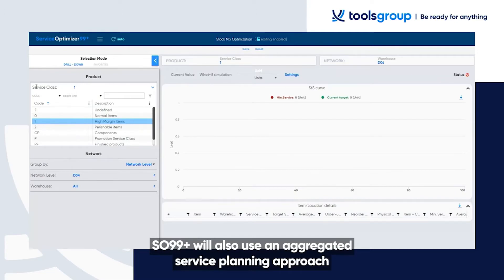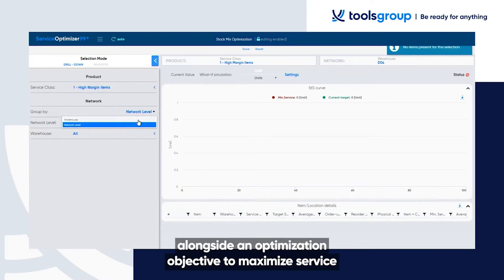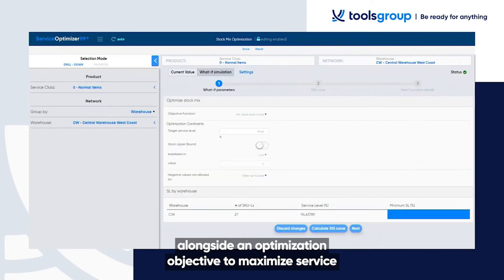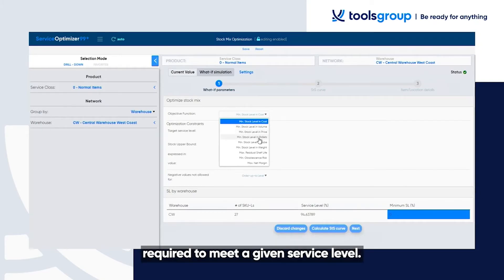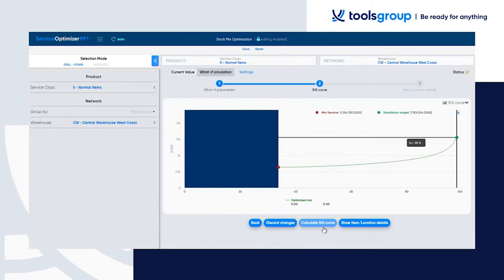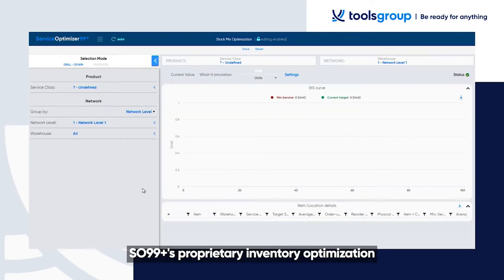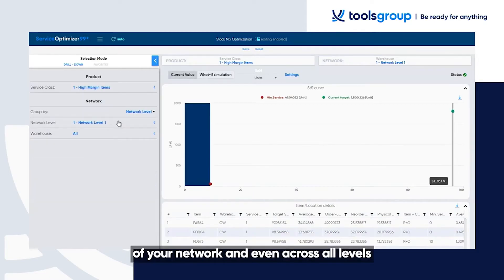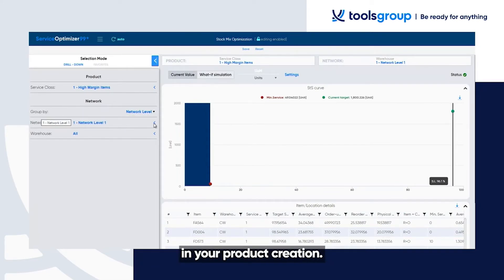Achieve service and cost to serve goals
ToolsGroup Service Optimizer 99+ (SO99+)

ToolsGroup SO99+ service-driven planning platform automates and optimizes supply chain planning tasks by orchestrating all the planning variables at the lowest level of detail using advanced algorithms and self-learning AI technology.

Demand Planning and Sensing
An accurate demand modeling, forecasting daily demand at the SKU/Location level. SO99+ employs a single, self-adaptive method that models uncertainty for all items, slow and fast movers. Our probability-based forecasting approach automatically generates a range of possible inventory levels for each SKU/Location with high and low limits—just like a weather forecast.

Inventory Optimization
ToolsGroup’s self-adaptive inventory models automatically define the optimal mix of inventory across the multi-echelon supply chain to achieve aggressive service level targets with minimal inventory. The exchange curve shows the average inventory required (as well as the corresponding safety stock, re-order level and order up to level), enabling planners to understand the trade-off between inventory and fill rate. It displays the relationship between stock and service across a wide range of relevant parameters, even for very high service levels, and for both fast movers and lumpy/intermittent “long tail” demand.

Allocation & Replenishment
SO99+ dynamically replenishes optimal inventory at each node to guarantee the planned service level in a multi-echelon network and defines the right mix of requirements to feed production and other upstream processes (such as Purchasing). Replenishment plans consider supply constraints so planners meet service level targets without building excess inventory.

S&OP
ToolsGroup’s full S&OP helps you take your process to the next level. Collaborate to create and compare supply and demand scenarios. Configure business workflows to ensure you can execute what you plan—with the highest service and the lowest cost.